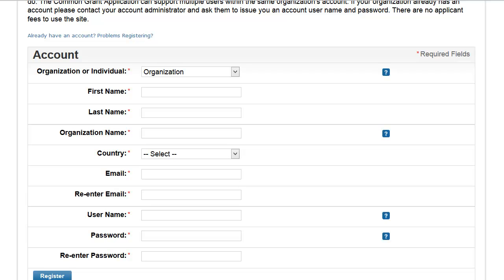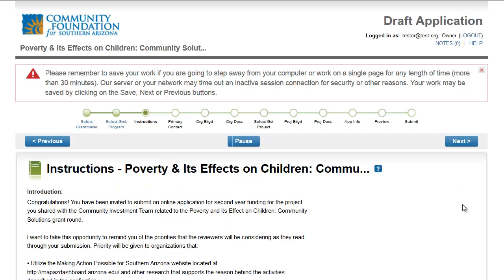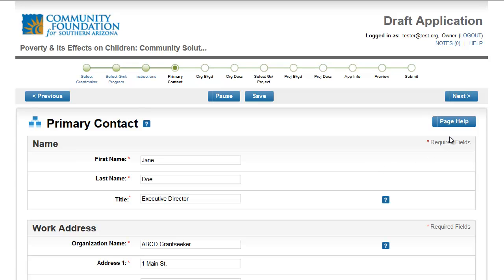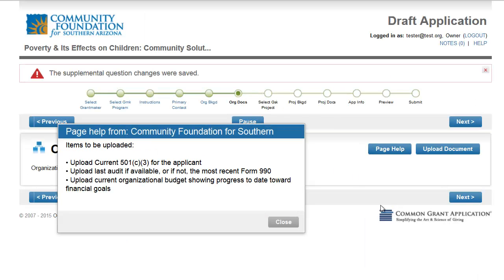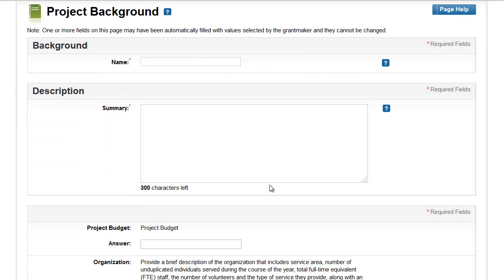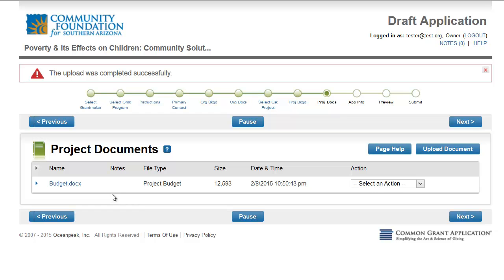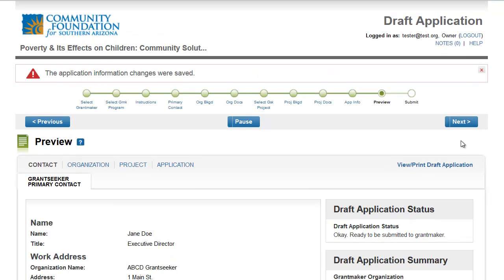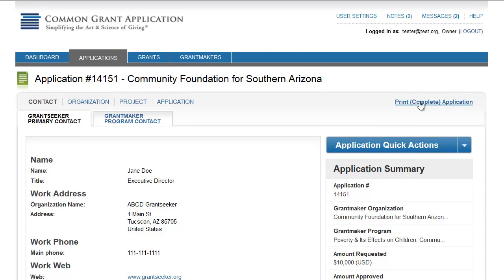Community Foundation for Southern Arizona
Grantseeker tutorial